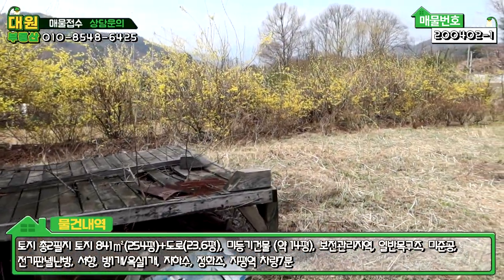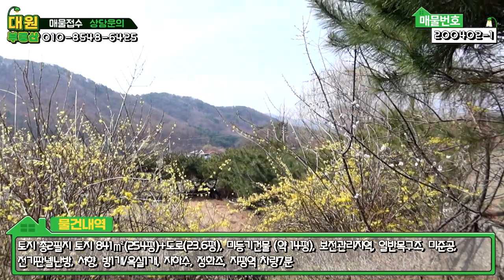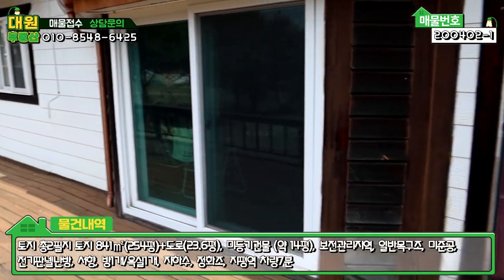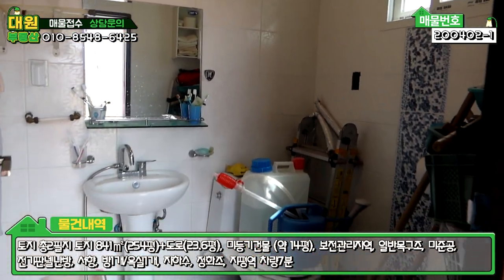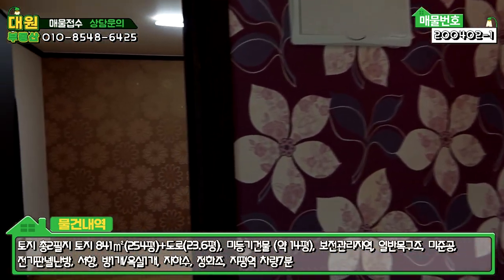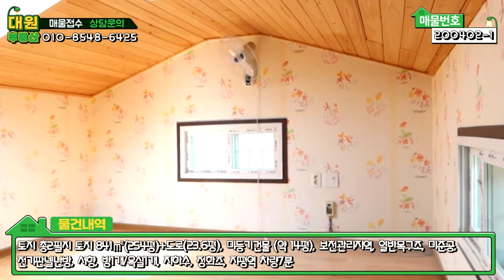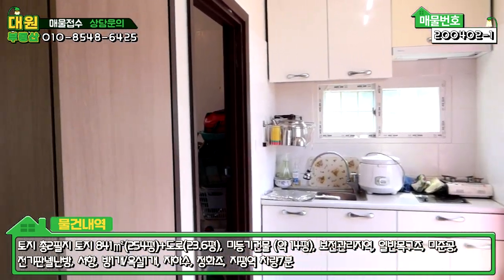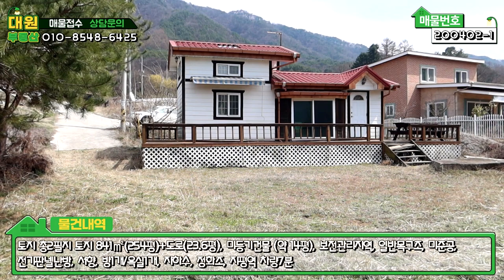양평주말주택급매진행 / 매매1억4500만 / 지평면 1억대주말주택 / 토지254평 무허가주택 / 주택수제외 미등기주택 / 양평급매물 / 대원부동산 200402-1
젊은피로 최선을 다하는 양심중개 양평 대표부동산 대원부동산입니다. 홈페이지 주소를 클릭하세요. 더욱 많은 매물을 보실 수 있습니다. 아래에 '더보기' 하시면 상세정보가 나옵니다.
▶ 매 물 번 호 : 200402-1
▶ 중개대상물종류 : 토지 및 미등기주택
▶ 가        격 : 1번:매매 1억4500만원, 2번:토지매매 1억6600만원
▶ 입주가능일 : 즉시가능
▶ 소   재  지  : 경기도 양평군 지평면 월산리
▶ 면        적  : 1번-토지면적   841㎡(254.4평)+도로지분(23.6평), 건물연면적 복층형 미등기주택(14평)
                     2번-토지면적 1108㎡(335.2평)+도로지분(30.9평)
▶ 용 도 지 역  : 보전관리지역
▶ 지        목  : 답
▶ 건축구조 : 일반목구조
▶ 총층 지상/지하 : 지상 1층
▶ 방수/욕실수 : 방 1개 / 화장실 1개
▶ 방        향  : 서향
▶ 난 방 방 식  : 전기판넬
▶ 준 공 년 도  : 미준공(준공가능)
▶ 주차대수 : 3대 이상
▶ 기 타 시 설 : 지하수, 정화조

조망상태  서향 / 전망나옴
건축상태
 보전관리지역 / 무허가 이동식 목조주택 14평 / 준공가능하다고 하십니다
 전기판넬 / 지하수 / 정화조 / 주말주택 / 데크
 방2개 (1개+복층형 1개) / 거실겸 주방 小 / 욕실 1개
 건축비 5000만원 투입됐다고 하십니다
조경상태  기본조경
도로상태  4m포장
주변환경  월산2리 평창마을 안에 위치하고 있음 / 뒷쪽으로 원주민 농가주택 밀집지역 입니다
             정면 농지로 이루어져 있습니다
 교통상황    버스: 월산리(0.8 km/ 2分)    전철역: 지평역(3.7 km/ 7分)
 인접도로현황   지방도 600m 거리    진입도로상태: 4m포장
 교육시설    유치원: 지평초등학교병설유치원(3 km/ 6分)    초등: 지평초등학교(3 km/ 6分)
 관공서: 지평면사무소(3 km/ 6分)    병원: 지평보건소(3 km/ 6分)

사무소명칭/대표 : 대원공인중개사무소 / 대표 김대원
중개사무소 등록번호 : 제 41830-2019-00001 호
사무소위치 : 경기 양평군 양평읍 경강로 1732 1층 102호